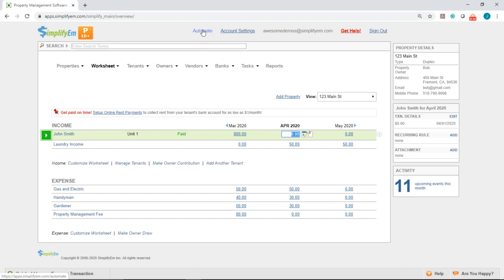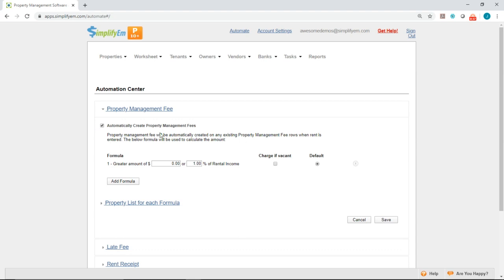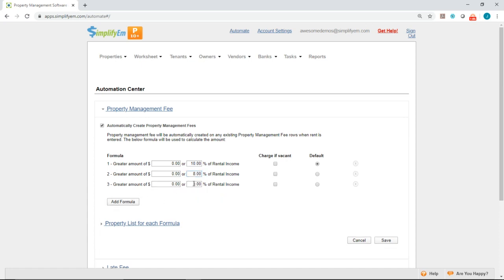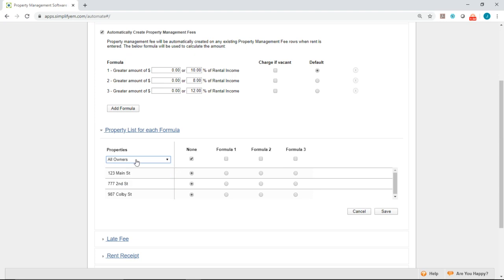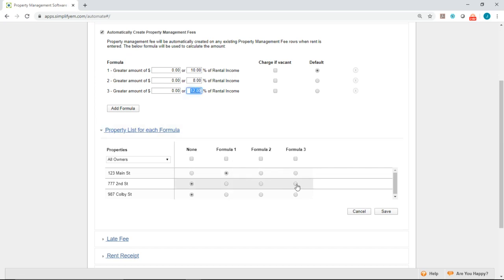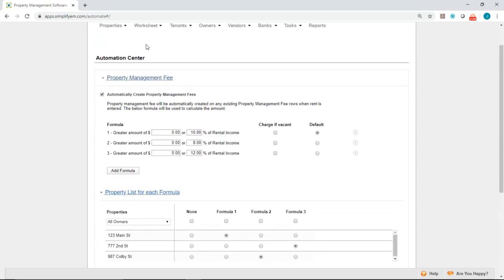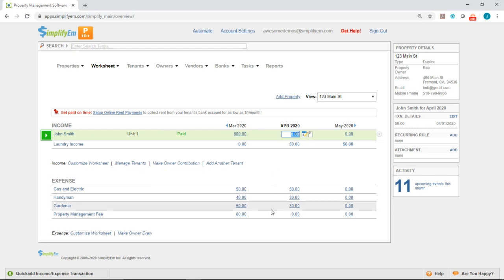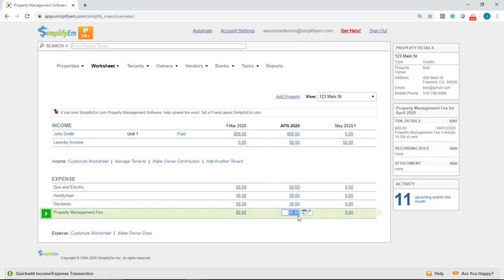Setup Multiple Property Management Fees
How to setup multiple property management fees and apply them to specific properties.